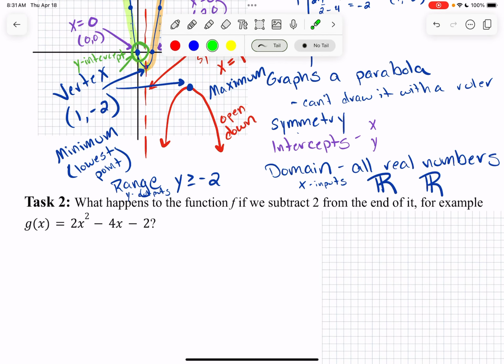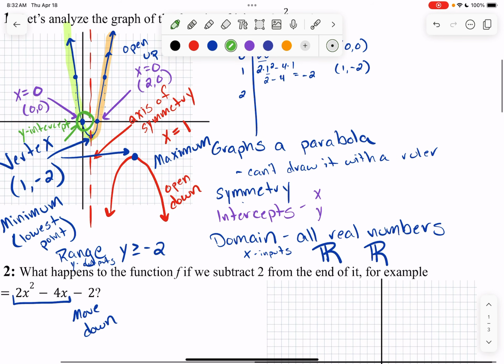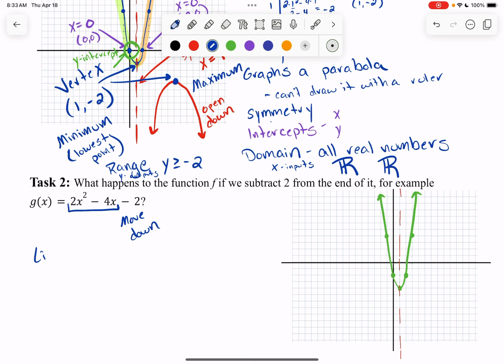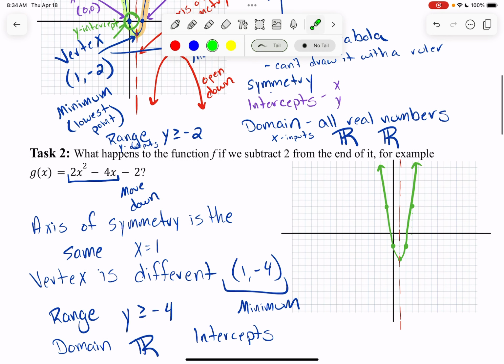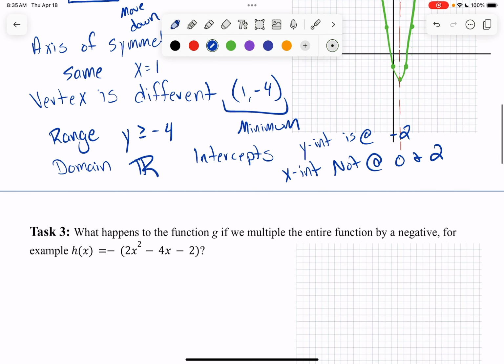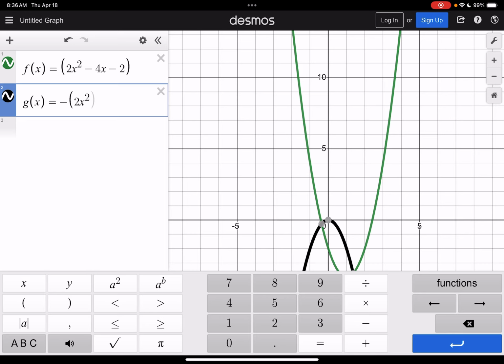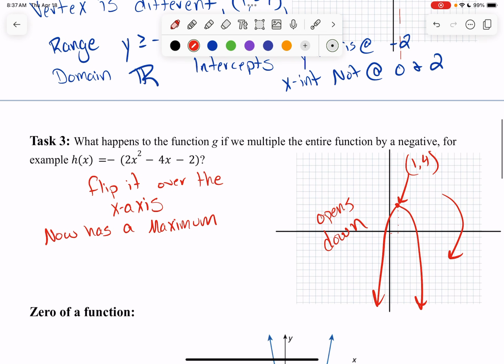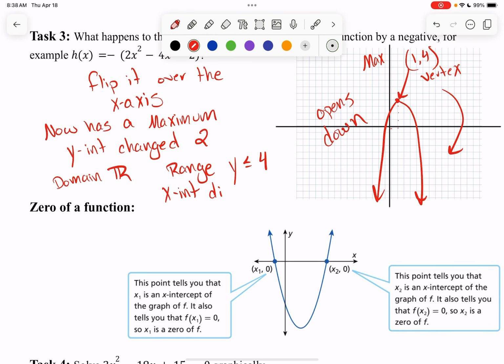Alg 1 17.1 Task 2